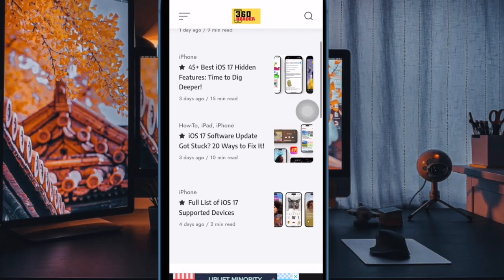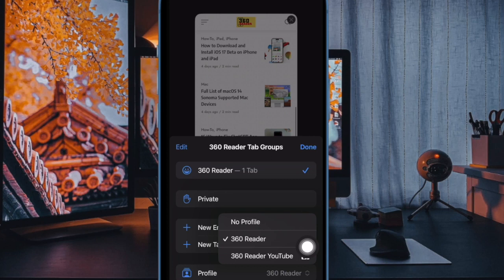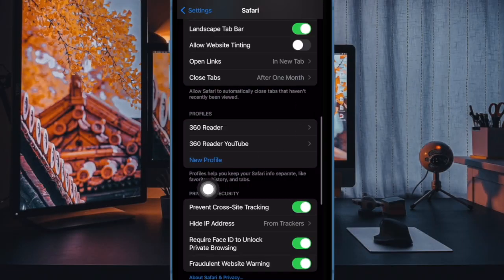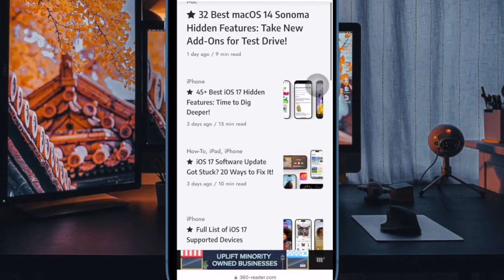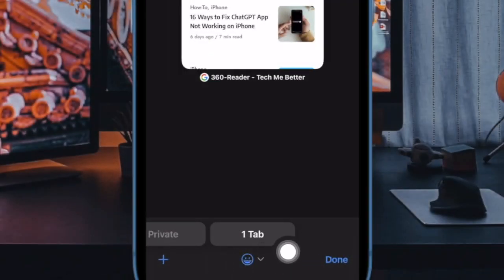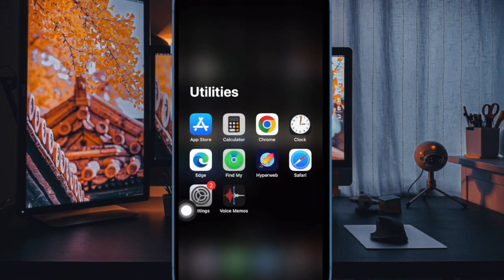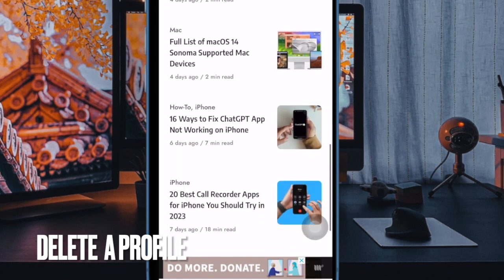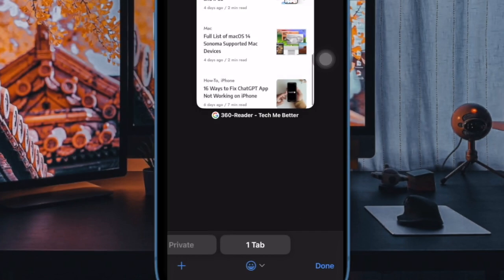How to Create and Use Safari Profiles in iOS 17 on iPhone/iPad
In this in-depth guide, you will learn how to create and use Safari profiles in iOS 17/iPadOS 17 on iPhone and iPad.